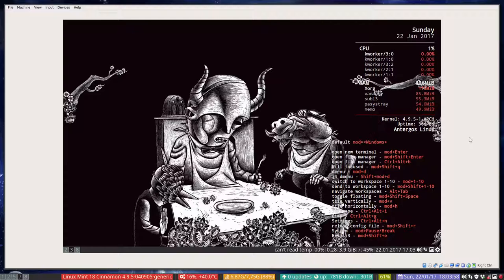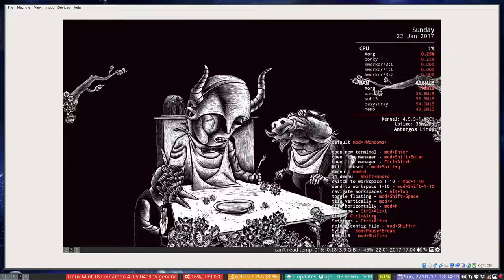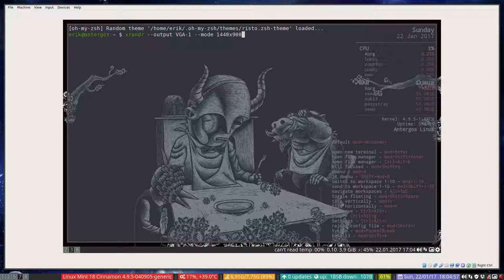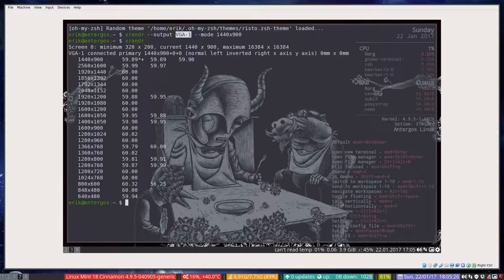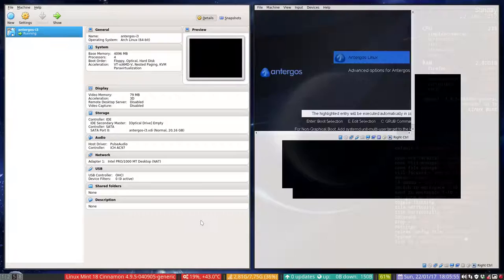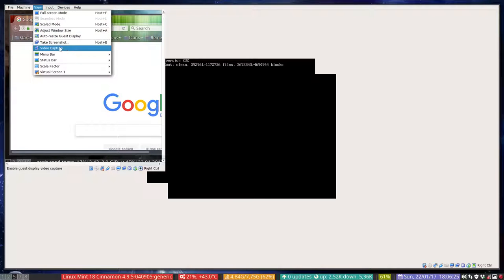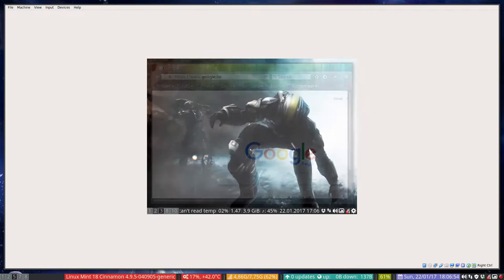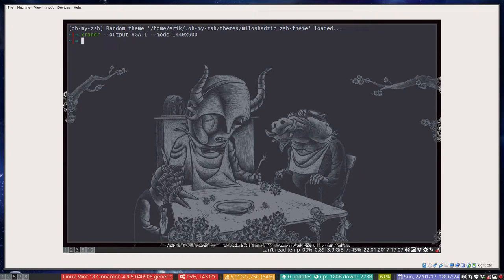i3wm on Antergos : workaround or fix to make virtualbox work with i3